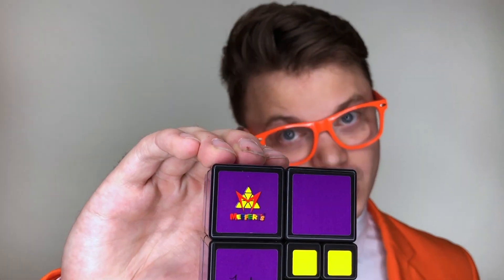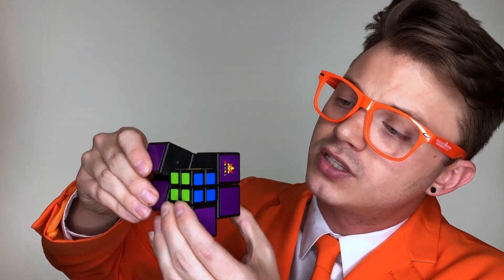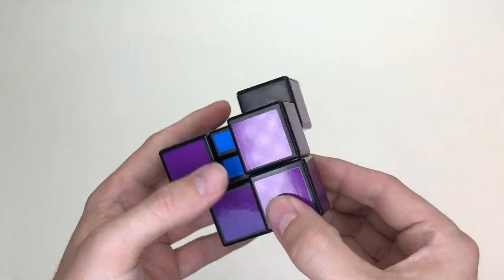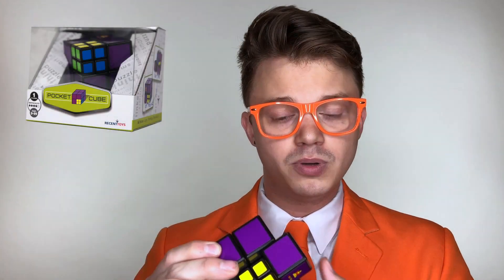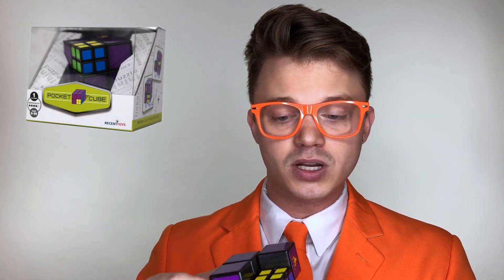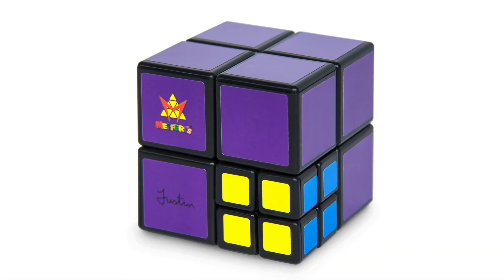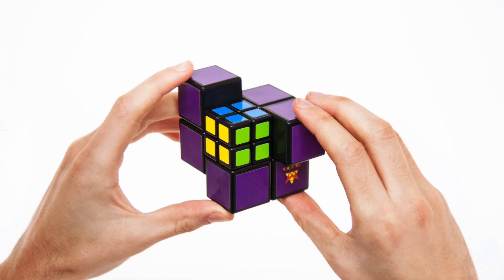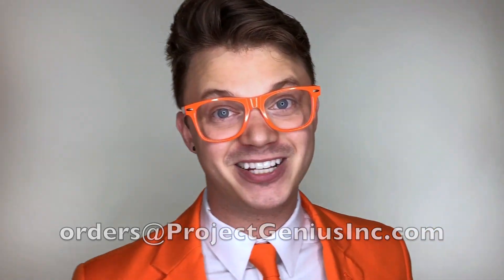Introducing The Pocket Cube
This year we are introducing a new Meffert Puzzle: The Pocket Cube.
This puzzle combines both color and shape manipulation into a whole new beast of a puzzle!